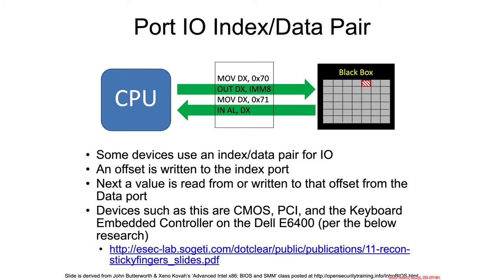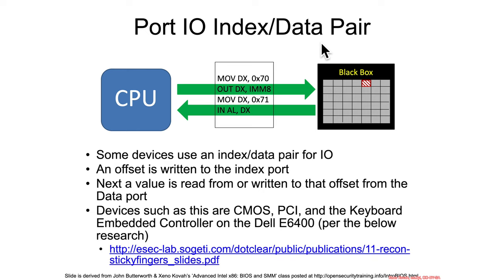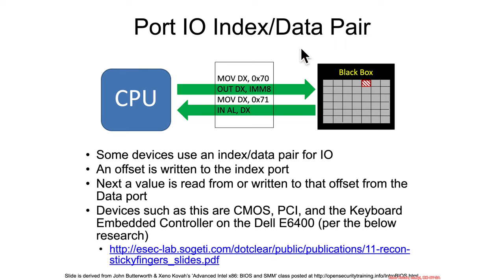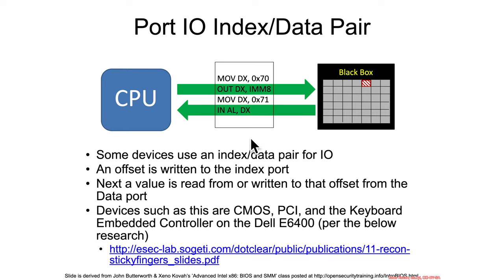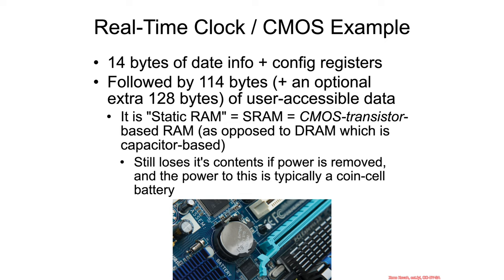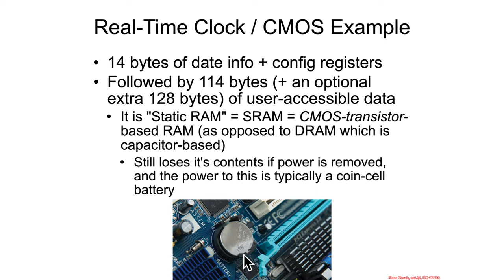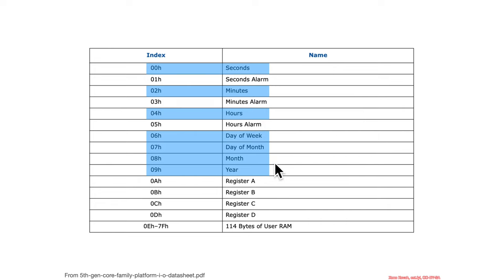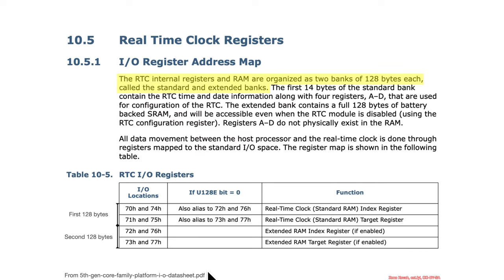Port I/O - CMOS Background